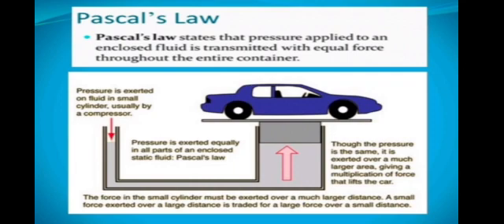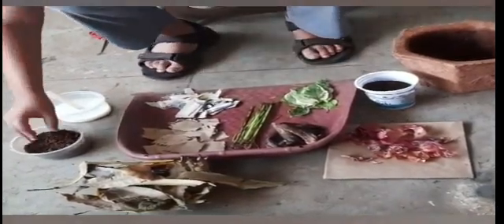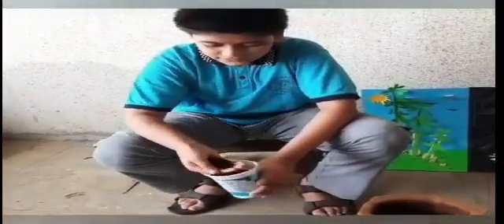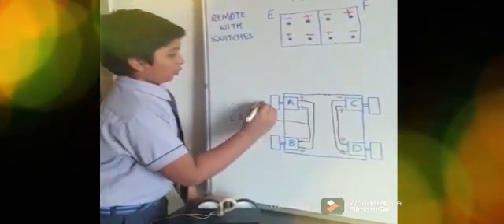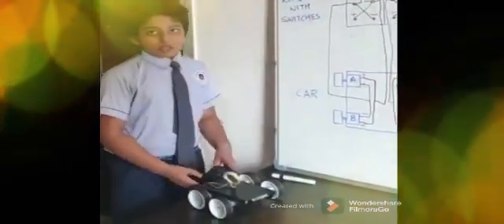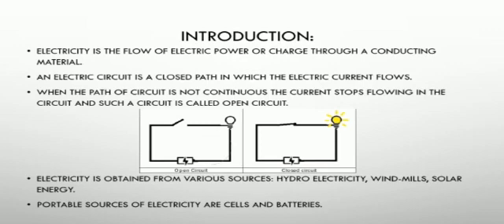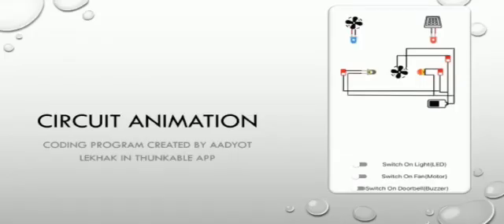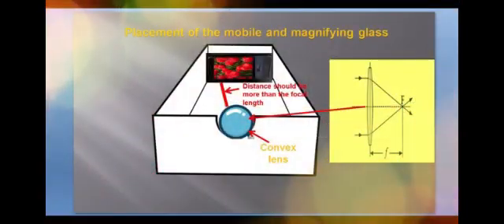New Horizon Scholars School Science Youth Exhibition Grade 7th 2021